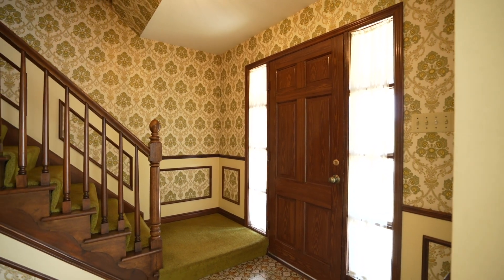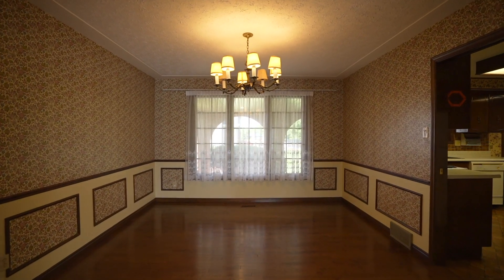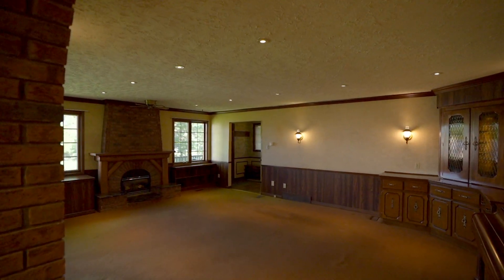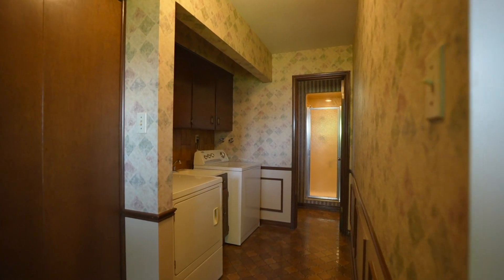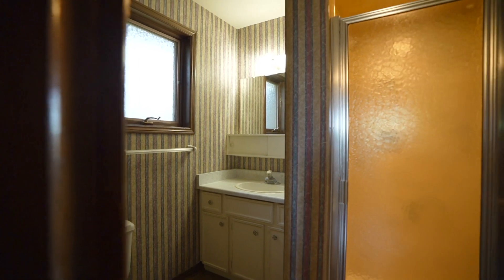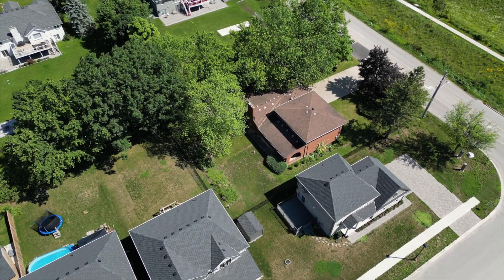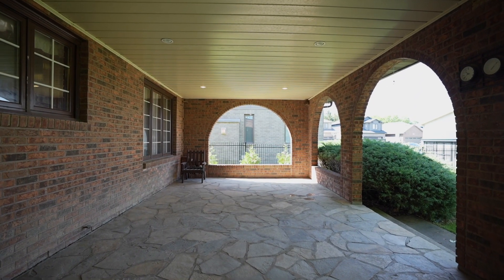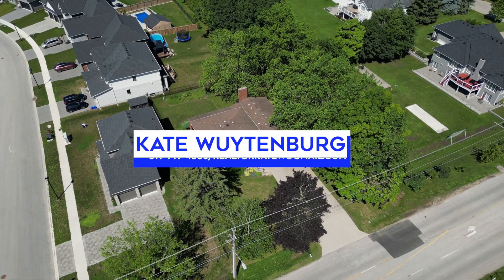1055 Westdel Br, London